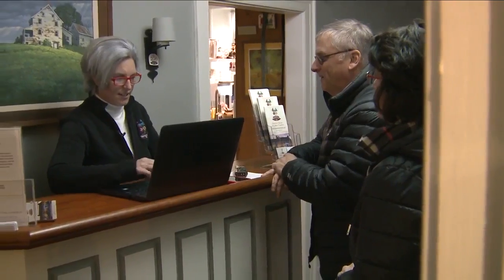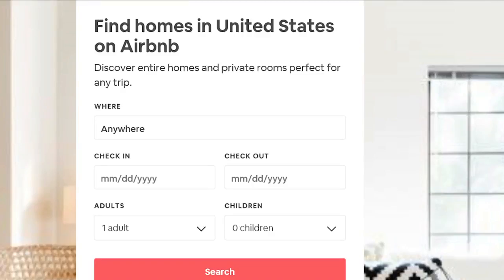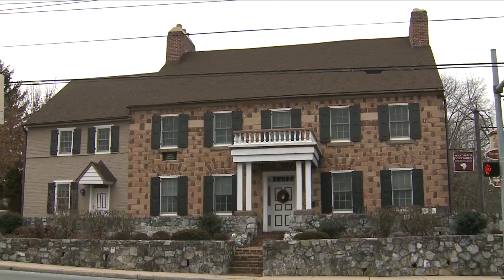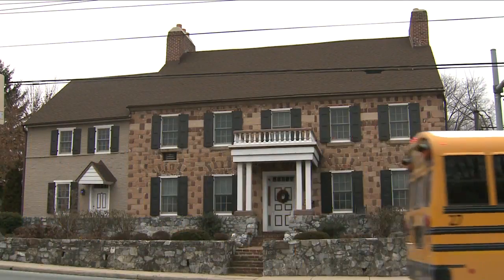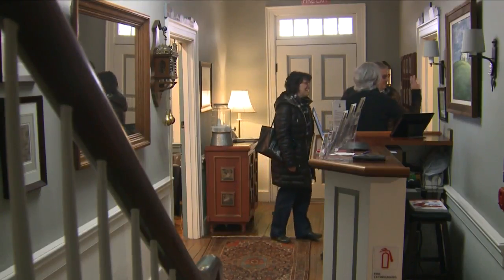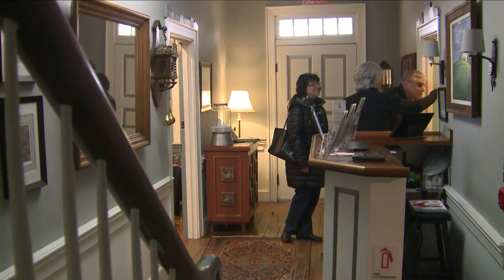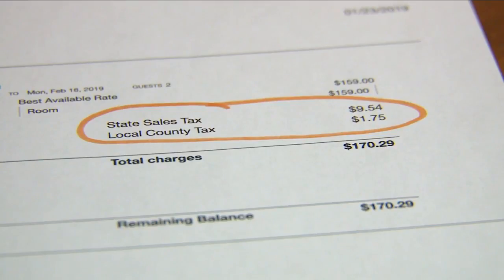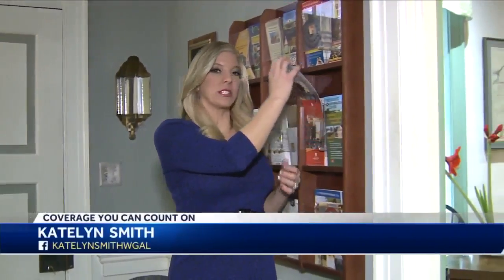Renting room online may now cost more